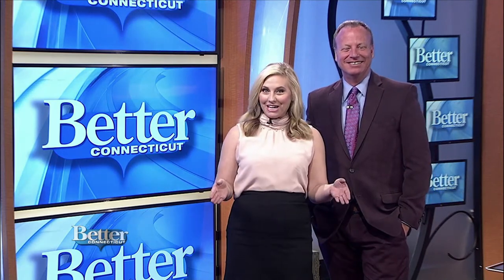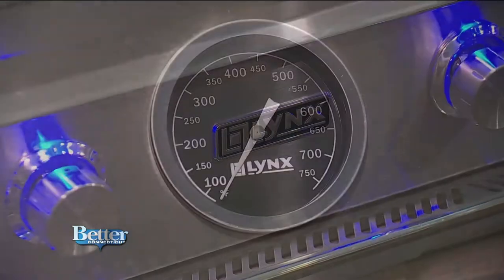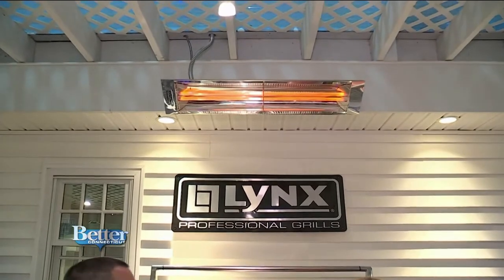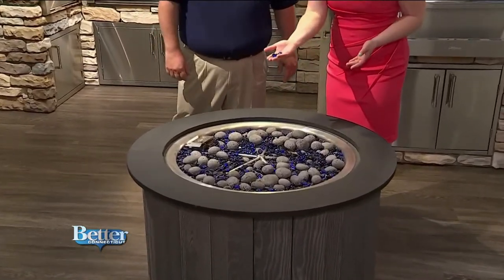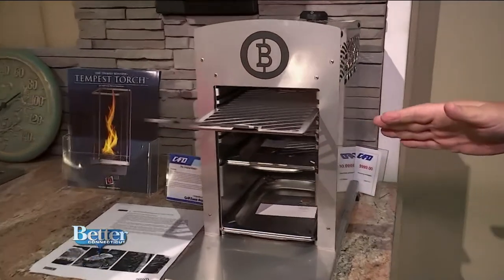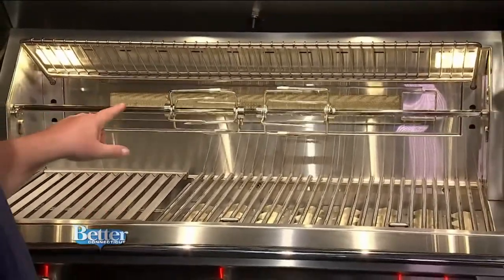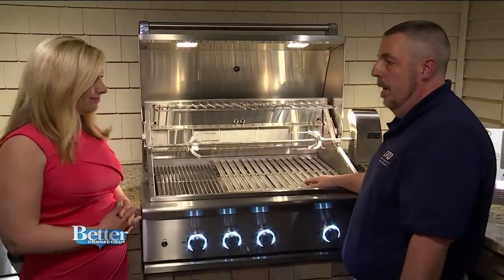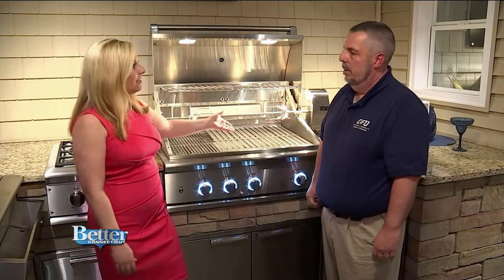CAFD: Get Ready To Grill! (BCT 5/19)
Recently co-host Kara Sundlun of WFSB-TV's Better Connecticut stopped by CT Appliance and Fireplace Distributors in Southington to see the latest trends in outdoor living.